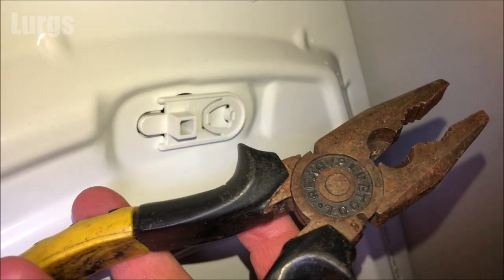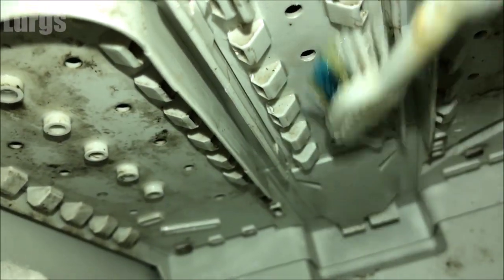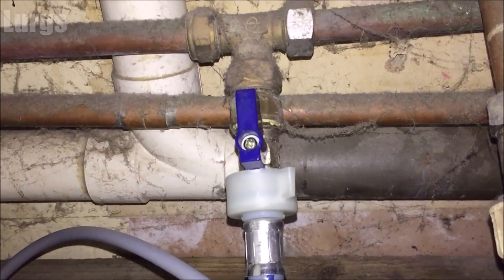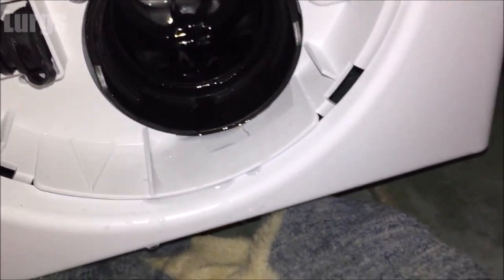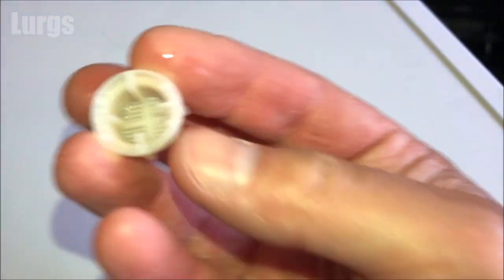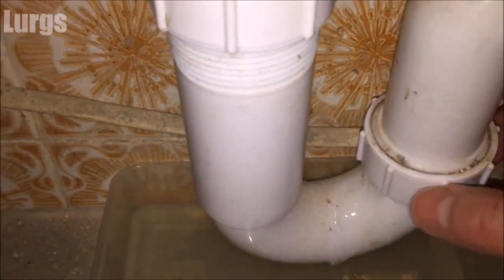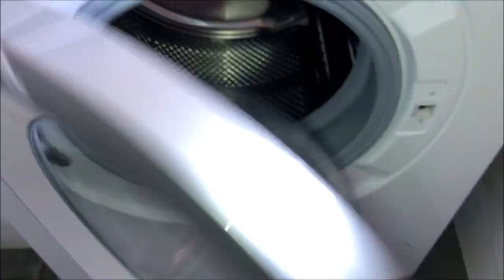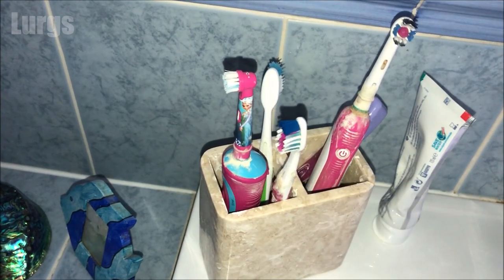Bosch Washing Machine Maintenance Tips for Maximum Efficiency Serie 4 VarioPerfect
Bosch Washing Machine Maintenance Tips for Maximum Efficiency Serie 4 VarioPerfect Model.
How to clean your Bosch Washing Machine and keep it in tip top condition by performing regular maintenance. I recommend doing these maintenance jobs every 6 months to keep your Bosch Serie 4 VarioPerfect washing machine in optimal condition. If your washing machine smells it could be because it is dirty, blocked up or you haven't used a hot washing cycle for a while.
If your Bosch Washing Machine stinks it could be for a number of different reasons. In this video I will take you through all the steps to fix your stinky Washing Machine.
I'll also show you some Tips on how to prevent washing machine smells from happening.
You do not want your laundry being washed in a smelly washing machine.

Eliminate odours from your Washing Machine by following the steps here.
The timestamps for each maintenance task are below in case you only need to perform a specific task:
0:00 Intro.
0:52 Tools needed including partner's Toothbrush.
0:56 Found out?
1:07 Lovely cup of tea before we start.
1:15 Remove & clean Dispenser Drawer and inside Detergent Drawer Area. This is why many people use the Pods which go directly into the Drum to avoid the Dispensing Drawer getting mouldy and full of gunk.
5:22 Check & clean Washing Machine Drum Rubber on the inside.
5:50 Remove Bosch Washing Machine Pump Filter \ Coin Catcher to check for debris (and I did find something).
9:04 Check the Aqua inlet filter on the mains cold water feed. This will affect water flow and pressure if it is blocked. (Some models have an AquaStop filter, this one does not).
12:32 Check Drainage Hose & Drainage U Bend hoses (you may only want to do this if your Washing Machine is not draining water properly or is smelling).
15:04 Push Washing Machine back into position and adjust legs.
16:06 Run the Bosch Washing Machine Drum Cleaning cycle to keep it hygienically fresh. I am using Dr.Beckmann's Washing Machine Cleaner but there are other brands available.
18:43 The Sniff test!
18:58 Put your Partner's toothbrush back and hope they don't notice!